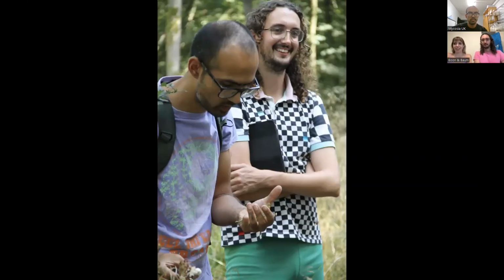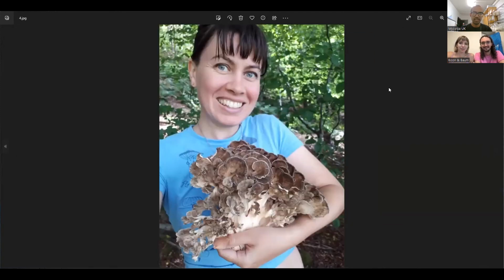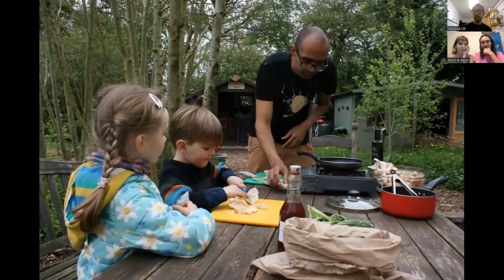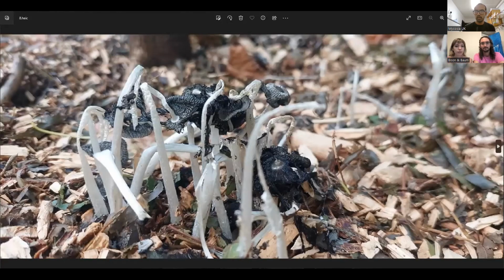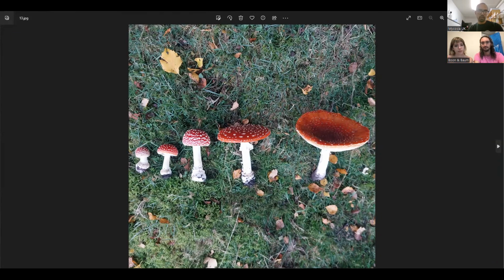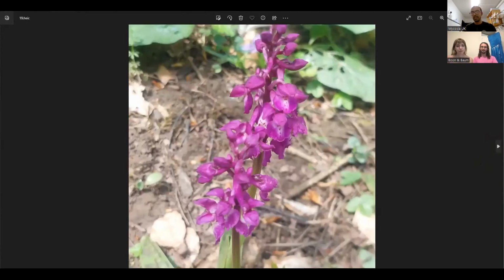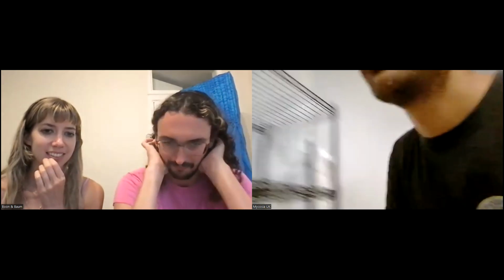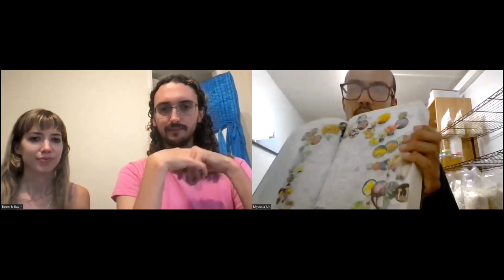Mycosia x Boon & Baum: "Wood Wide Web"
Brendan talks with @boonbaum3616 about their workshop, "What We Weave" and discusses the mycorrhizal relationship between fungi and plants in the "Wood Wide Web".